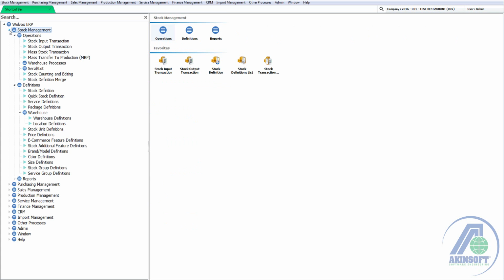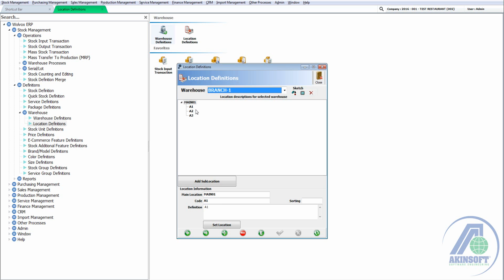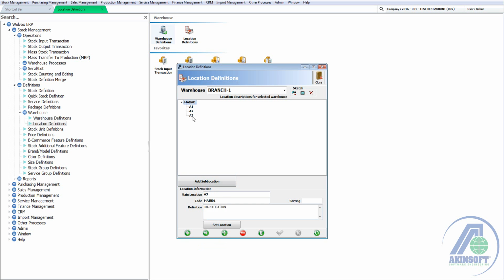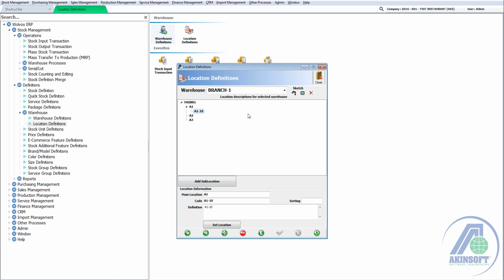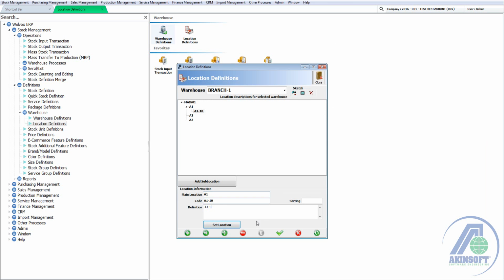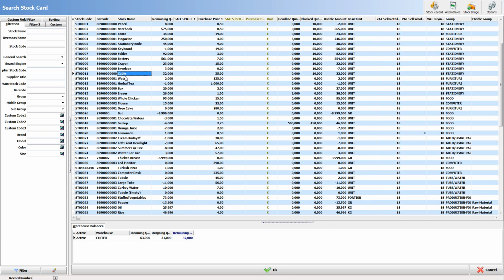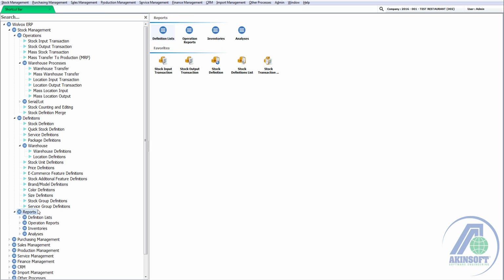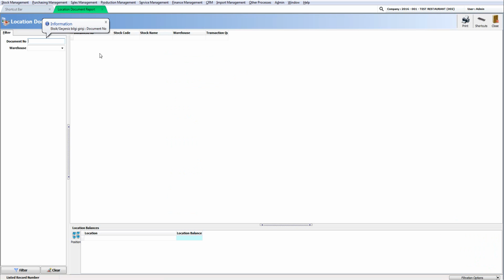AKINSOFT Wolvox 8 - Location management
We continue to prepare and add videos about ERP, E-Commerce